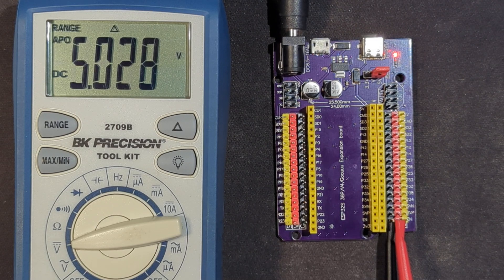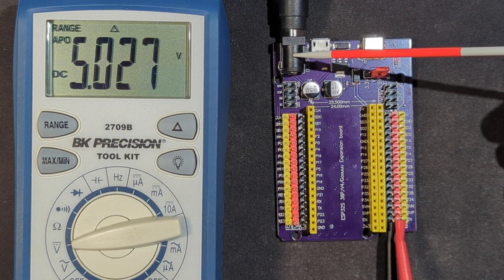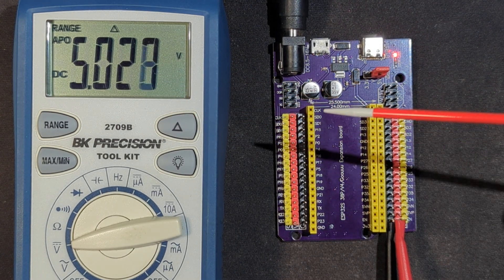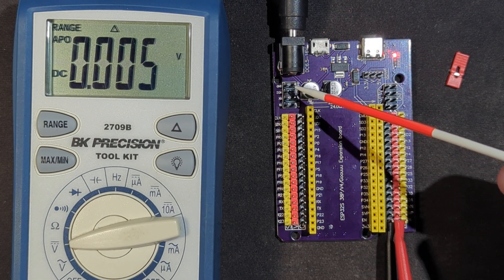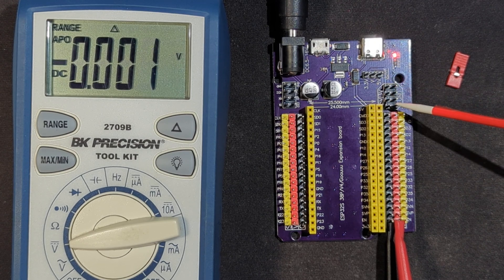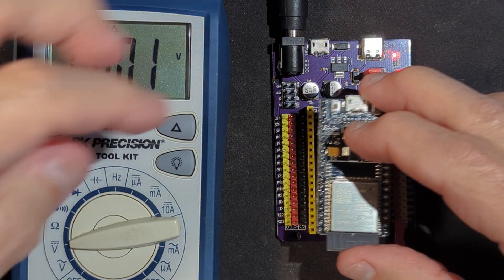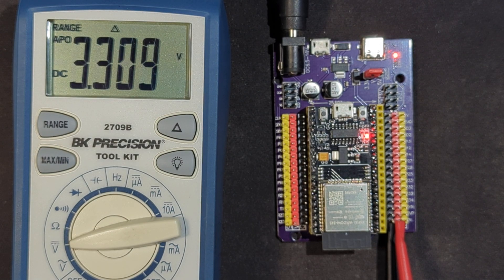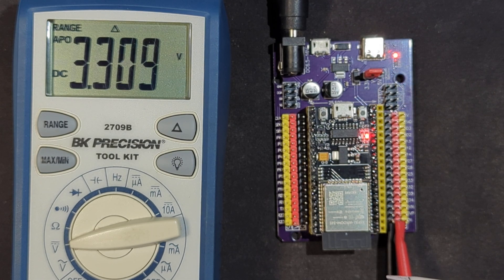ESP32 expansion board, 38 pin breakout board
Here is a link to another video with a more detailed look at this ESP32 expansion board

Note that you can NOT program the ESP32 using any of the USB connectors on the expansion board. The expansion board USB connections are for power only. To program the ESP32, use the USB port on the ESP32.

The 5 volt and 3.3 volt jumper positions only control the voltage level sent to the 2 rows of red pins, the UART VCC pin and the I2C VCC pin. Also, 3.3 volt power is provided by the ESP32 board itself. So the only time you will see 3.3 volts on those pins is when the ESP32 is plugged into the expansion board.

CAUTION: The ESP32 is designed for a maximum of 6 volts input. IMO, a best practice would be to never exceed 6 volts of input to this expansion board. If you input higher voltages, make sure your particula ESP32 board can handle the higher voltage levels. Also, double check the voltage levels at various pin locations on the expansion board, to avoid possible ESP32 board damage.

The barrel jack connector allows for higher voltage levels to be sent to:
- the ESP32
- the 2 rows of red pins
- the UART VCC pin (located near the barrel jack)
- the I2C VCC pin (located near the barrel jack)

Although the USB ports provide 5 volts to the expansion board, the voltage level delivered to various pins on the board will be lower by about 0.3 volts. This is because the 3 power input ports are protected against reverse voltage polarity by Schottky diodes that have a forward voltage drop of about 0.3 volts.